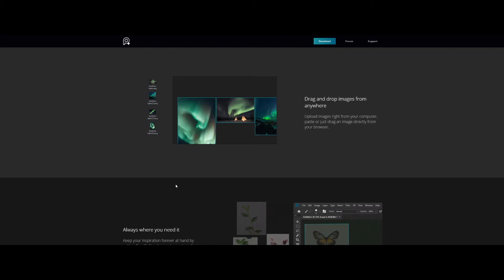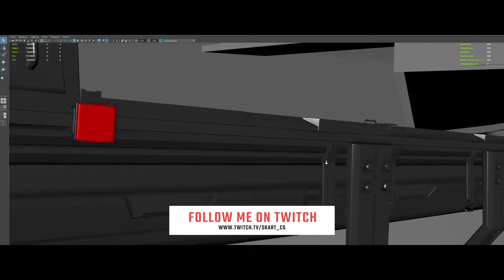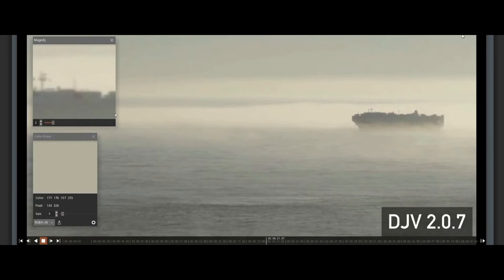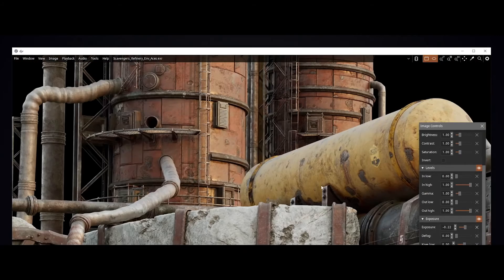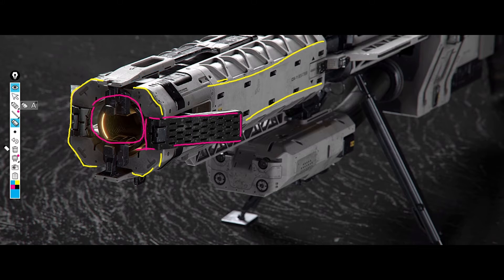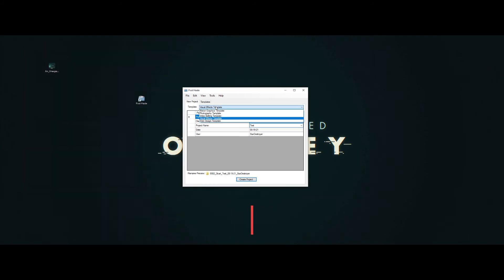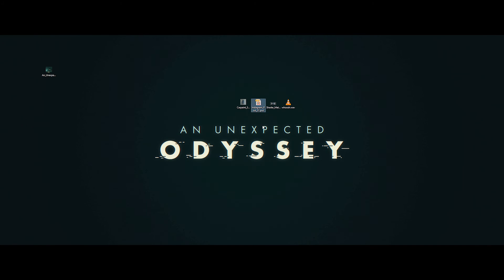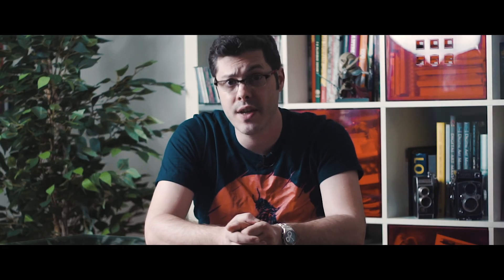5 Great TOOLS To BOOST Your Productivity On Your CGI PROJECTS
And today we will discover 5 awesome tools to boost
your productivity on your cgi projects. Happy watching!